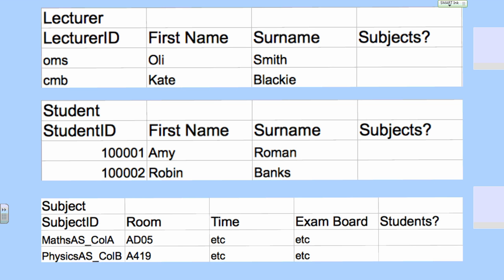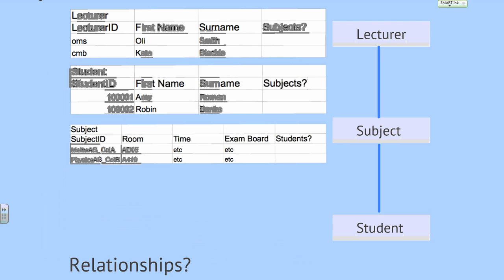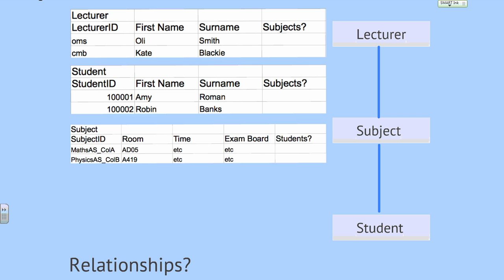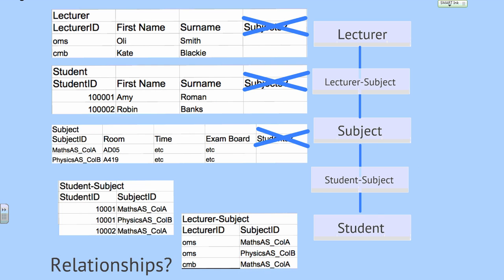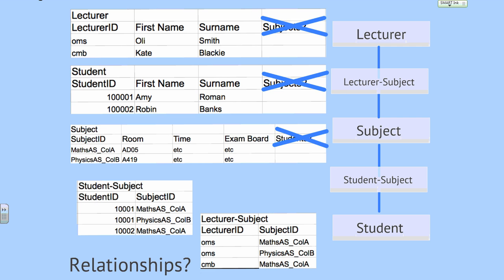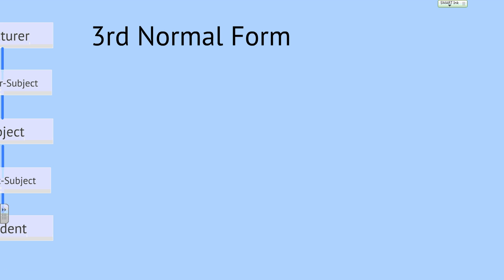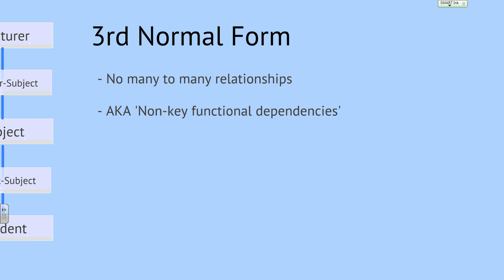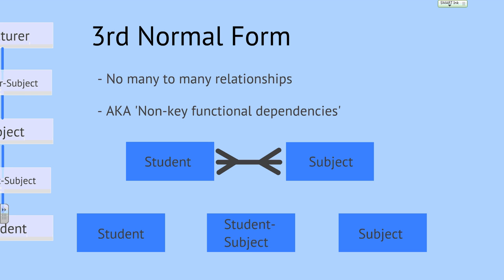DB 3NF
An explanation of Third Normal Form in Databases, given before a live A Level classroom audience